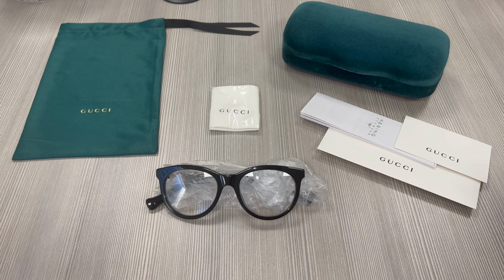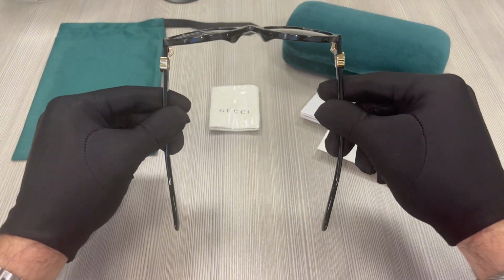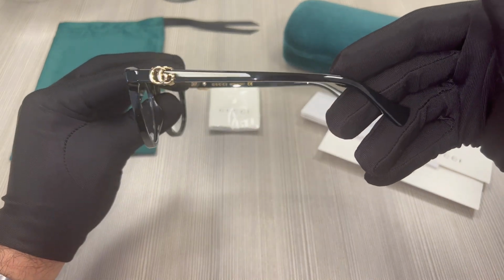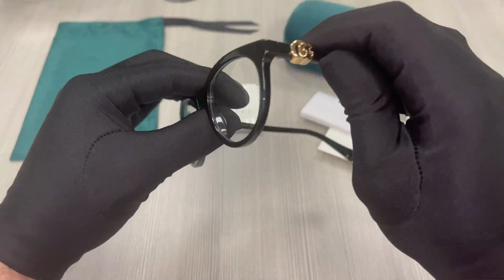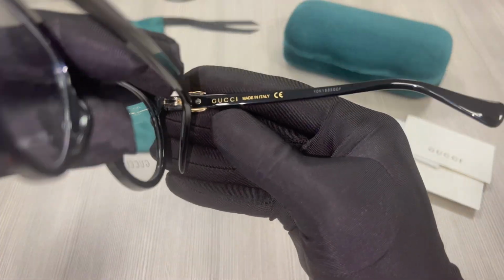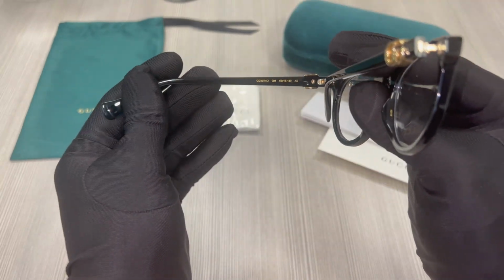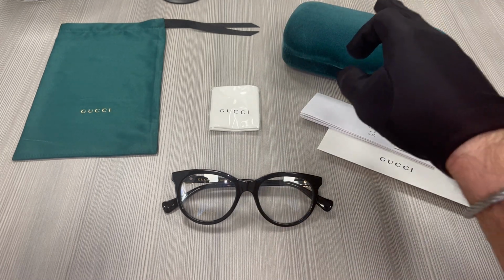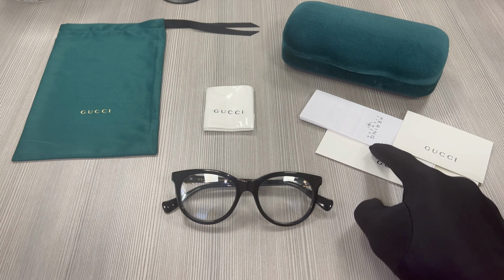Gucci GG1074O 001 Eyeglasses Women's Black Full Rim Cat Eye 49-18-140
Today's Product